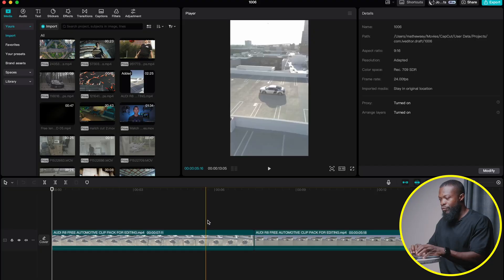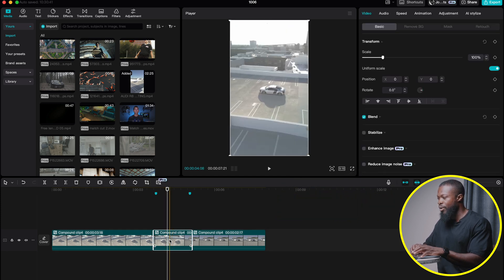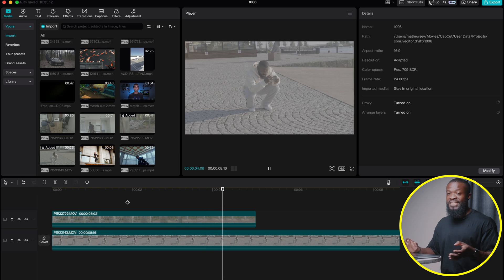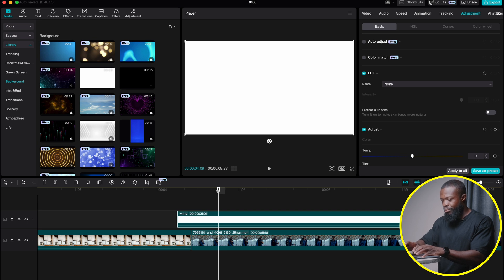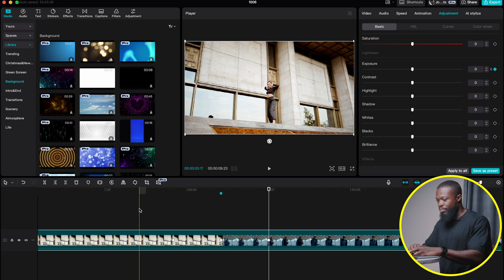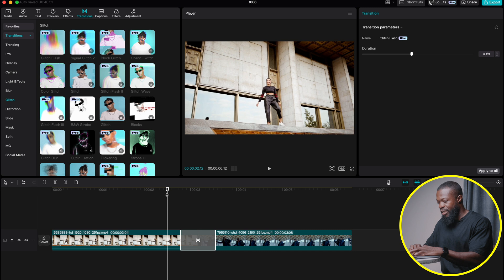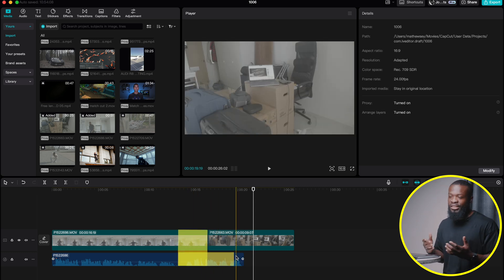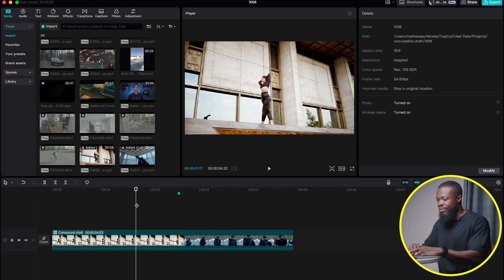TOP 10 Smooth & Seamless Transitions in CapCut PC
In today's video, we are taking a look at 10 best transitions you can create in CapCut Pc.

Car videos by Sutra Edits

Chapters:
00:00 Intro
00:19 Speed ramp transitions
02:52 Masking transitions
04:42 Flicker transitions
06:28 Cinematic flash transitions
08:23 Freeze frame transitions
09:53 Overlay transitions
10:30 Glitches
10:59 J cut transitions
11:56 L cut transitions
12:33 Match cut transitions
14:00 Zoom in transitions